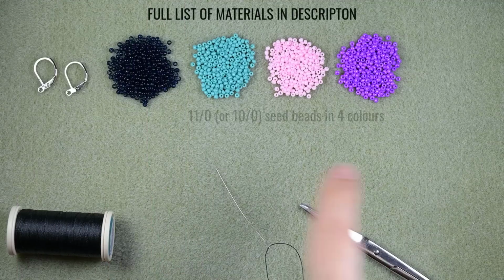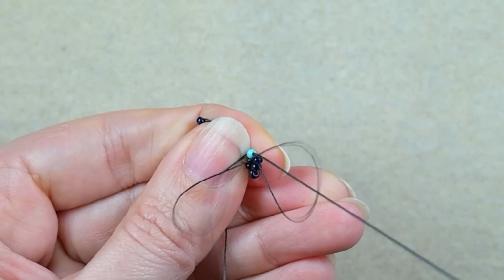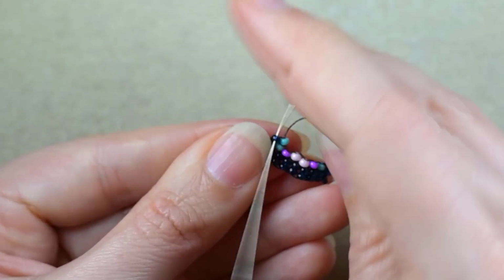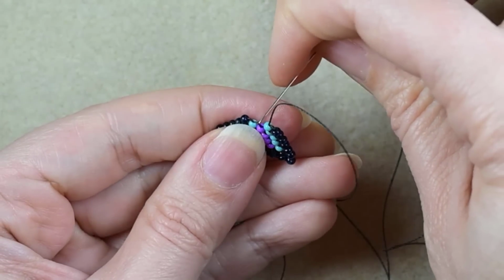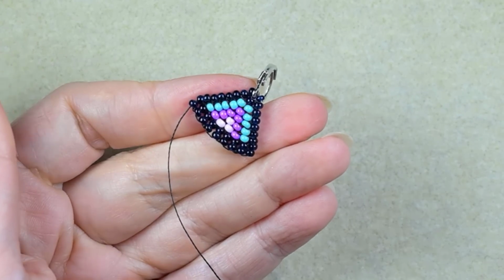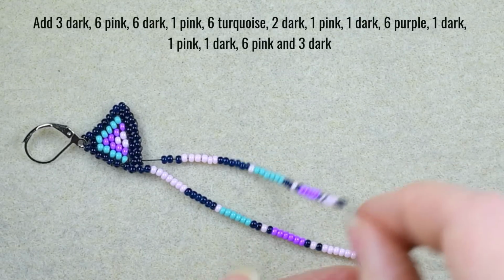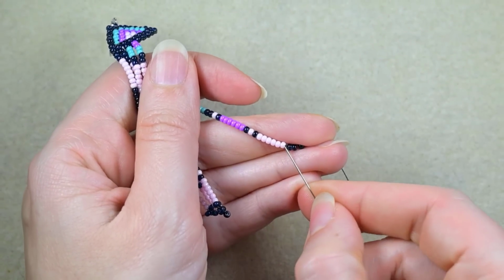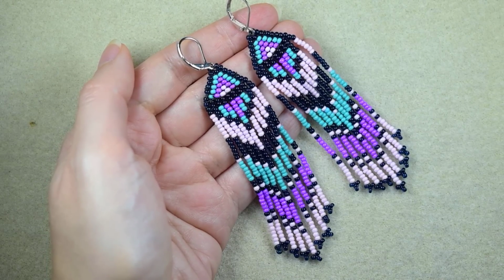NEW! Native American Style Beaded Earrings - EASY Tutorial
Looking for Native American style beaded earrings? Check out this video for some beautiful and unique designs inspired by Native American culture. This tutorial is perfect for beginner beaders. It includes instructions on brick stitch making and fringe earrings creation.

List of materials:
1) 11/0  seed beads in 4 colours -  darkblue, turquoise, light pink and purple
2) Earring findings - leverbacks
3) Nymo Nylon Thread 0.30mm=size D
4) size 11 (or similar) beading needle
5) scissors
6) flat nose pliers (not obligatory)

VIDEO CHAPTERS
» Intro 0:00
» List of material 0:30
» Step-by-step instructions 0:46
» Final words 17:54